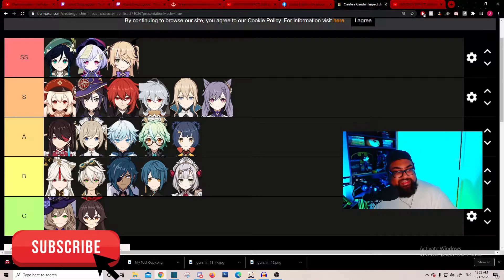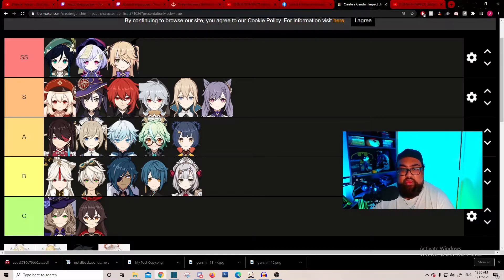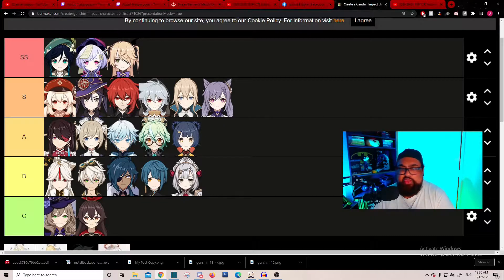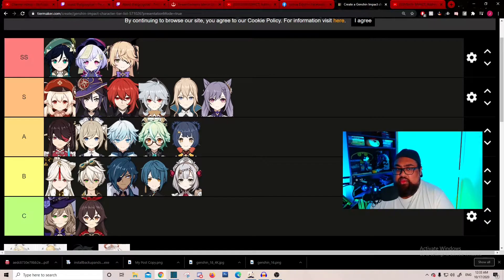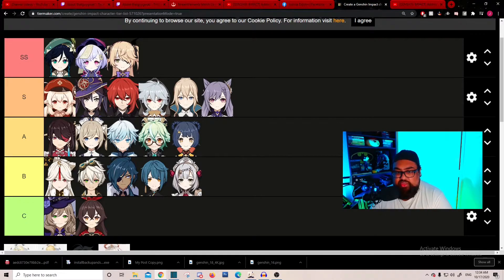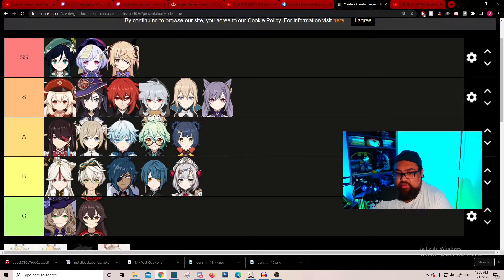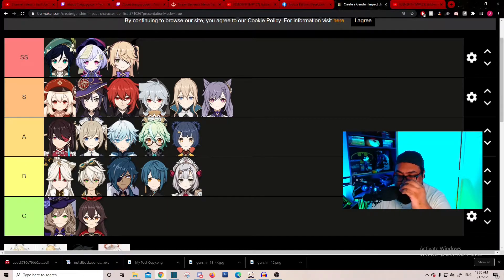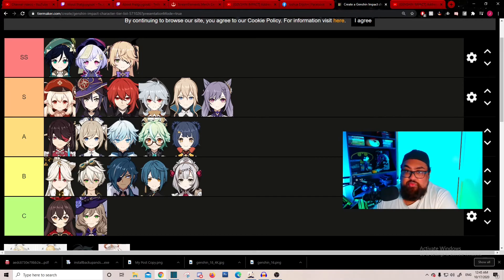[GENSHIN IMPACT] *AHEM* TIER LIST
I did a thing don't hurt me please!!😢

Primo Gem CODES👌
Asia- GenshinMHY0I
America- GenshinMHY0M
Europe- GenshinMHY0O